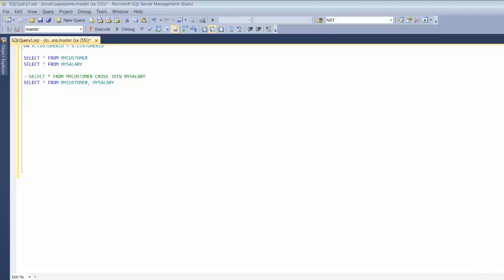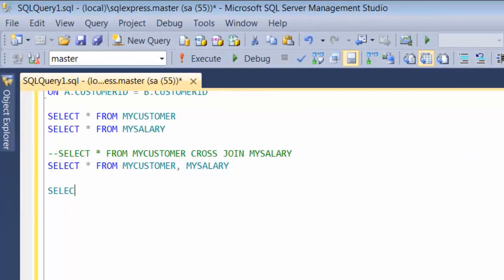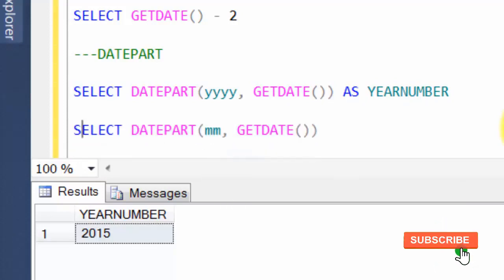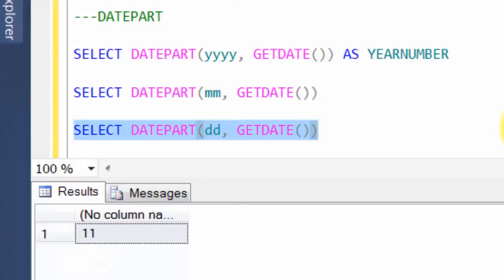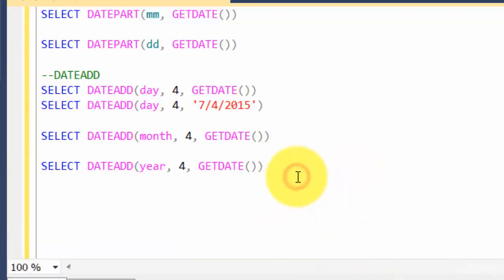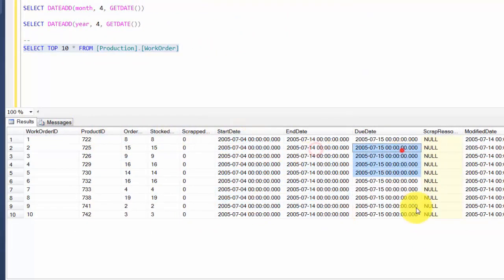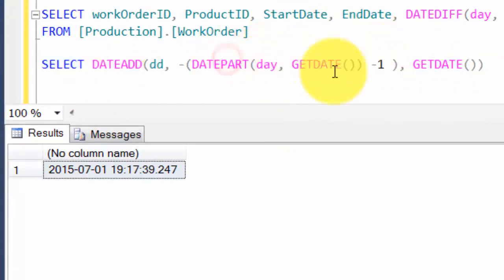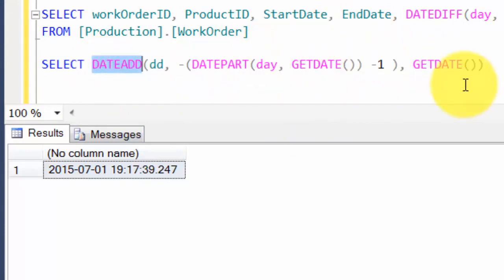9. TSQL Date Functions